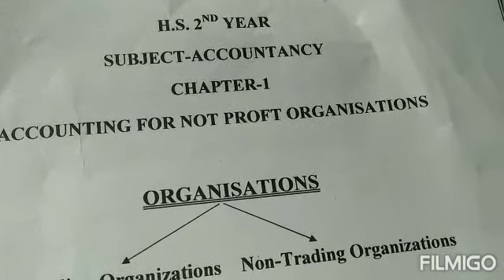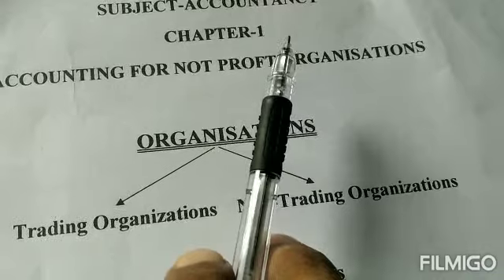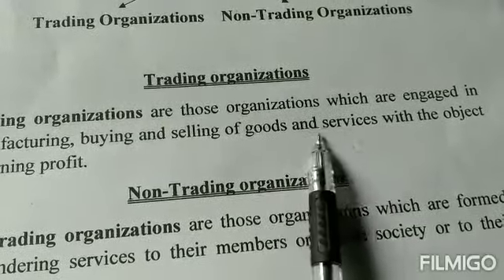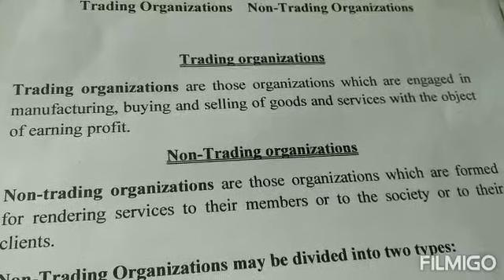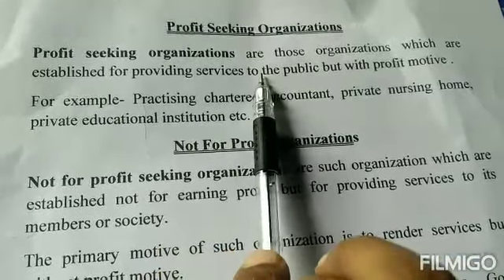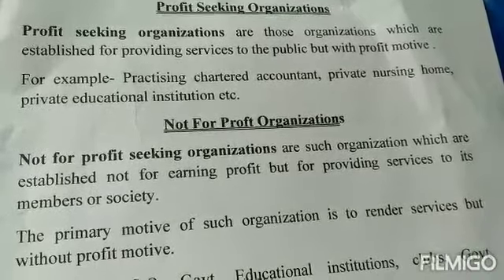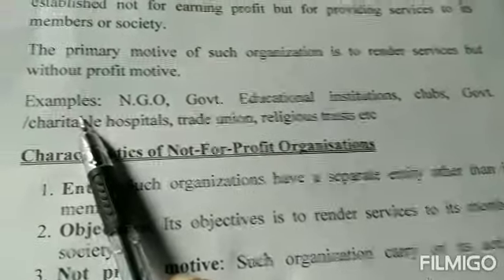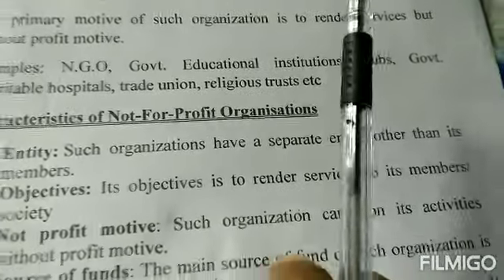CHAPTER 1 NPO || COMMERCE || HS 2ND YEAR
This video is prepared by  Badruzzaman Laskar, Department of Commerce, S. S. College, Hailakandi